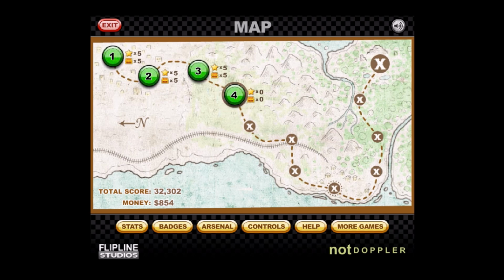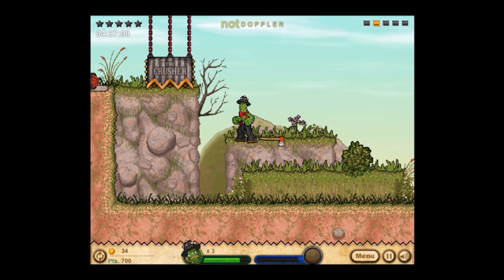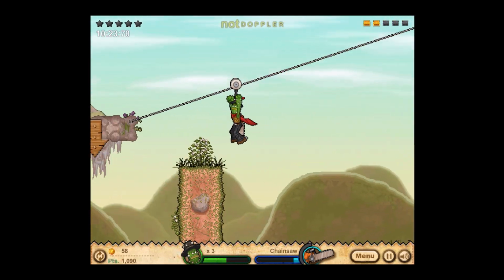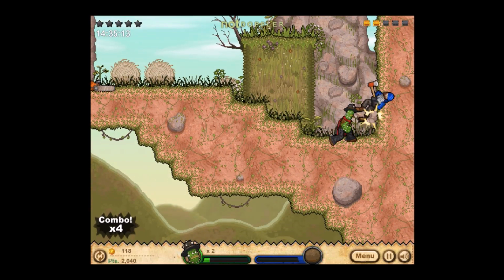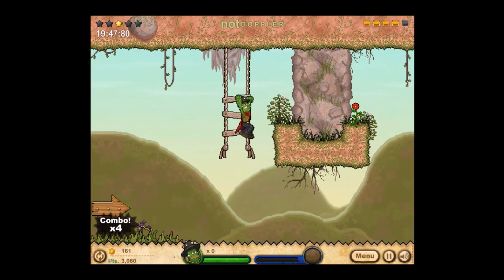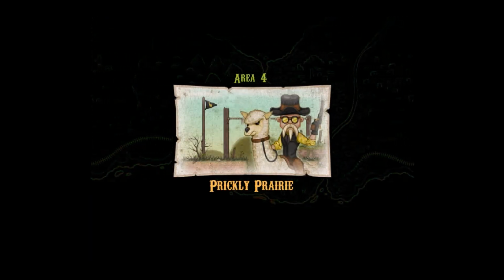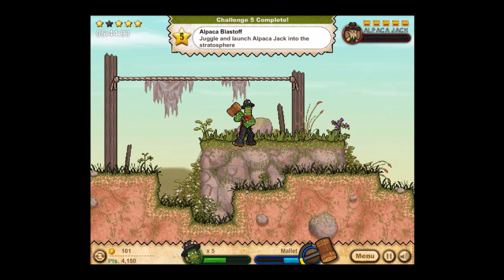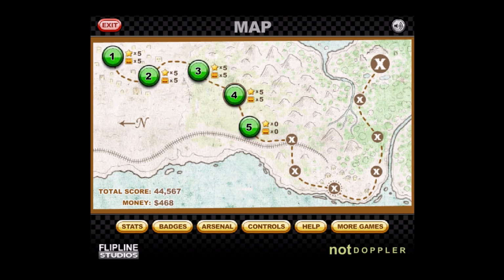EB Plays Cactus McCoy 2: The Ruins of Calavera - Area 4: Prickly Prairie